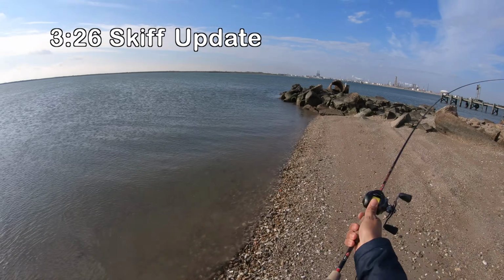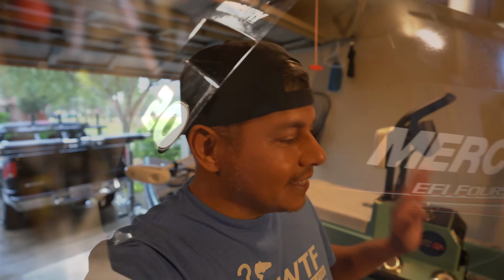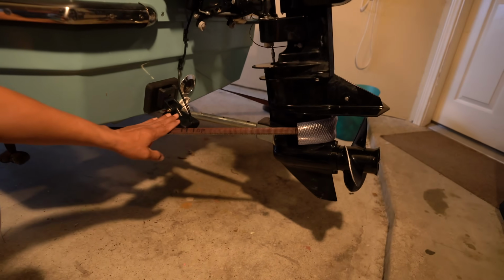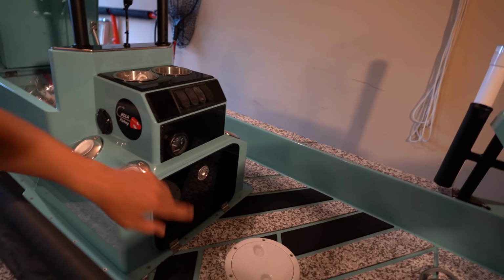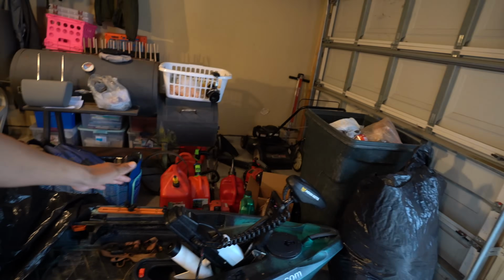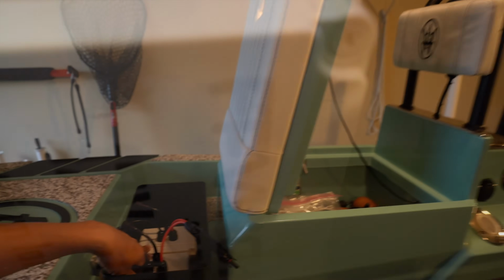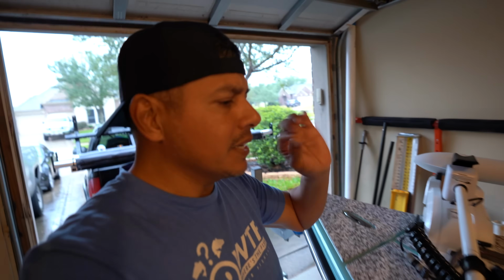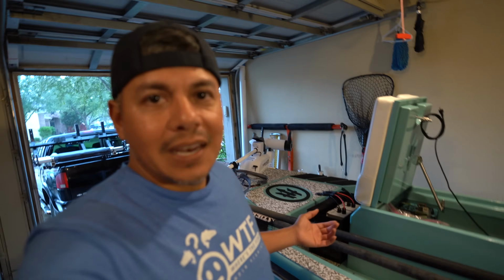(S4 Ep55) H:Skiff 13 One Month Rigging Modifications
I've had the Hayaari Marine H:Skiff 13 for one month now. It's time to show what I've added in order to make the ultimate skinny water fishing machine. This micro skiff will outperform most platforms in its category. It's the perfect balance between kayak and skiff!

Gear I Use:

Trolling Motor (55 lb / 48 shaft / 12 v)
Transducer Mount Kit
Waterproof Socks

Reel: Lews Custom Lite
Line: Varivas Braid 20#

Lures:

Owner Swim Hook 4/0